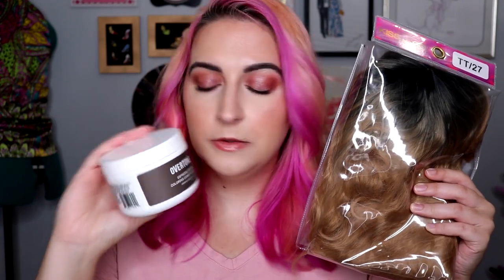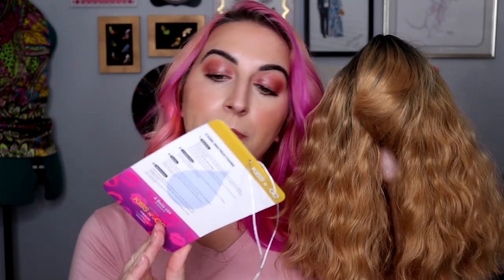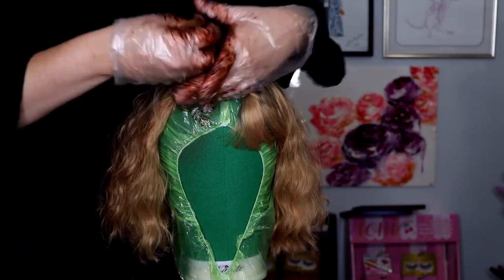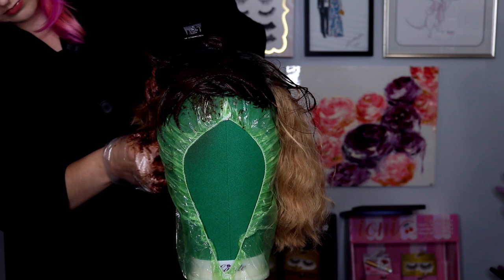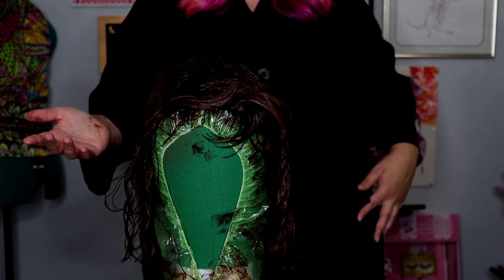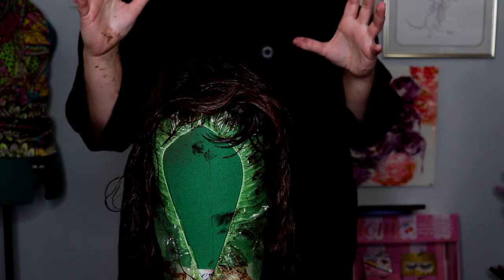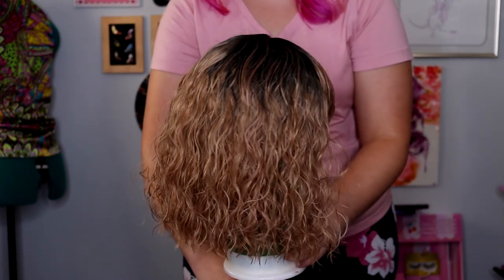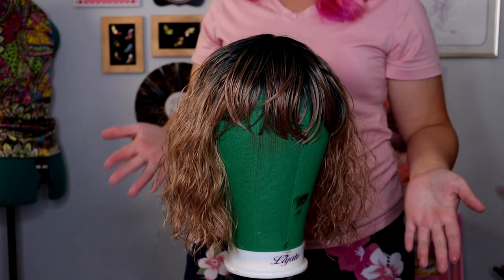Using OVERTONE on a SYNTHETIC WIG | Kirby Rose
espresso overtone - shorturl.at/fmqH9

🔴 I use MagicLinks for all my ready-to-shop product links.